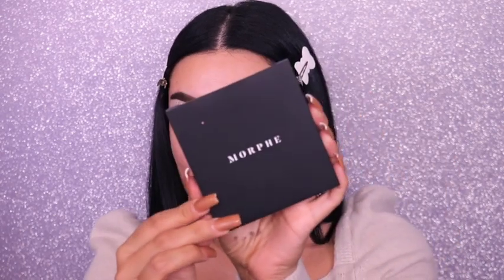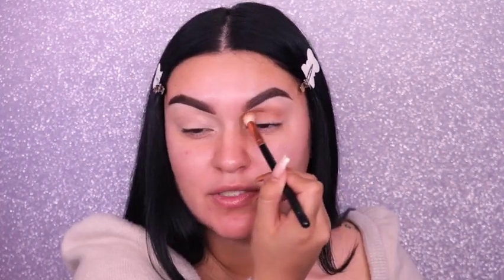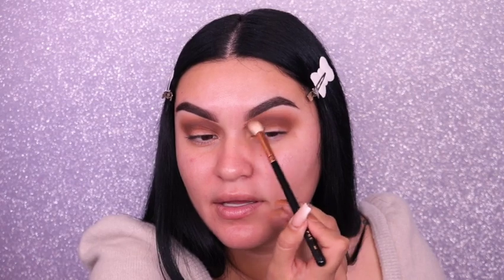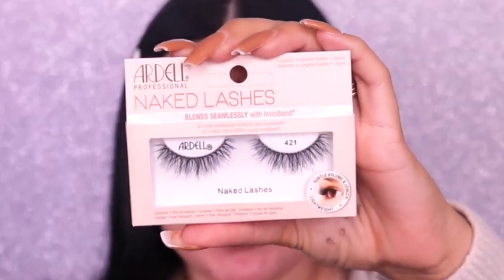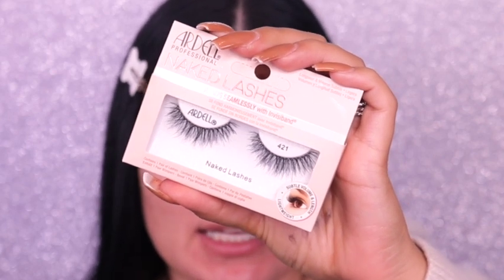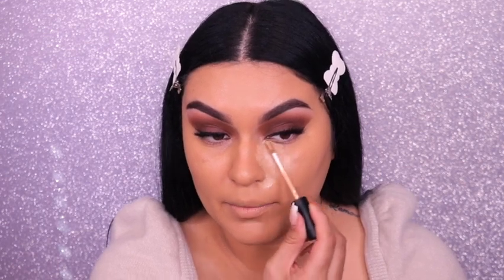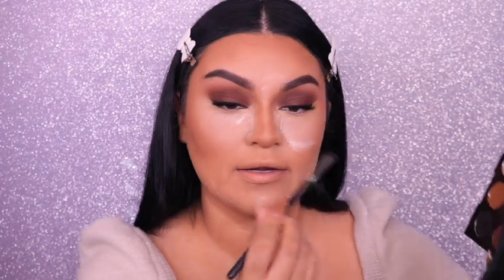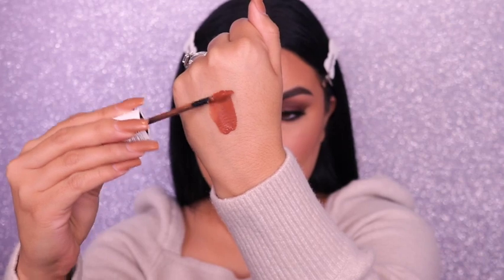FALL MAKEUP TUTORIAL USING MOST DRUGSTORE PRODUCTS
Hi my hannnnnys! Thank you for stopping by today & for showing me so much love and support I am beyond grateful for all 17k of you! BESITOS!!

LOVE YOU!

PRODUCUCTS MENTIONED IN TODAYS VIDEO!
      eyes.
MORPHE T9 neutral territory palette…$12

BUXOM heres my number eyeliner

    skin.
TOO FACED hang over primer
MAYBELLINE fit me matte + poreless powder foundation shade- 330 toffee
MAYBELLINE superstay foundation shade- 332 golden caramel
LOREAL infalliable full wear concealer shade- honey 415
MORPHE concealer shade- c2.35

    lashes.
ARDELL naked lash style- 421

    lips.
MAC mahogany
MAYBELLINE liquid lipstick shade 75 fighter

BRUSHES USED IN TODAYS VIDEO.
MORPHE R40/ M433/ M508/ E30

MORPHE GLAMFAM330 CODE IS ONLY TEMPORARILY & 1 TIME USE ONLY & I DO NOT HAVE A PERSONAL CODE WITH MORPHE GUYS! PLEASE KEEP THAT IN MIND I AM PART OF THE MORPHE GLAMFAM TEAM AND THEY SEND PR PACKAGES AND THIS CODE COMES & GOES.

BESISTOS!!